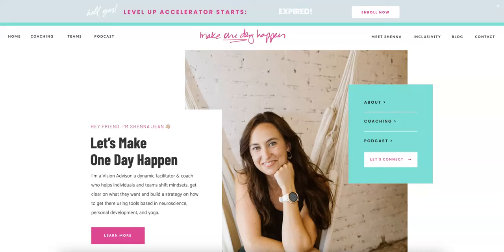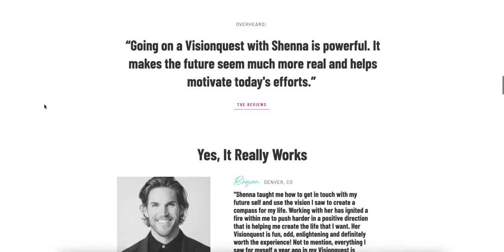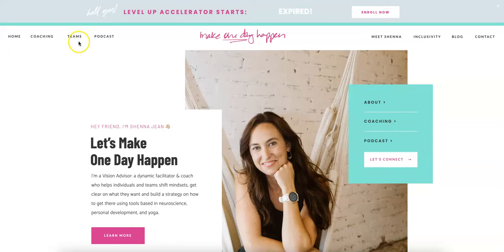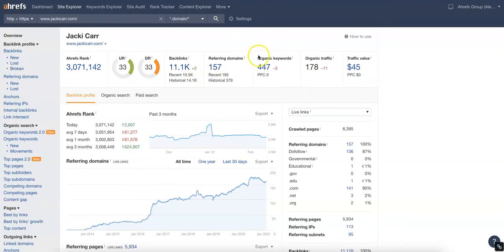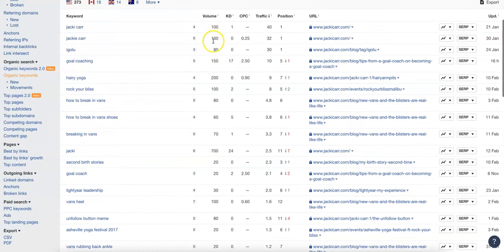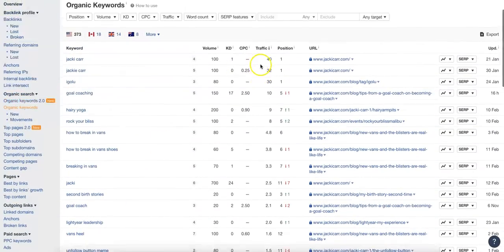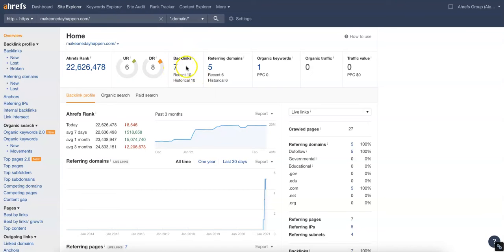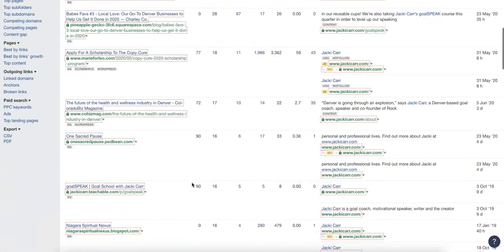Make One Day Happen, Vision Coach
Ales shows Make One Day Happen how to increase organic traffic to their website for Vision Coach searches!